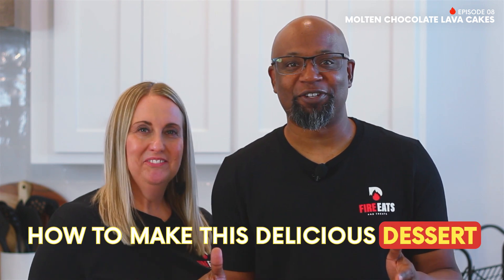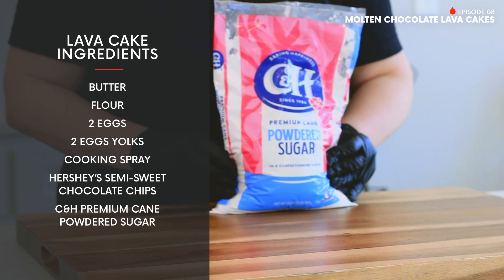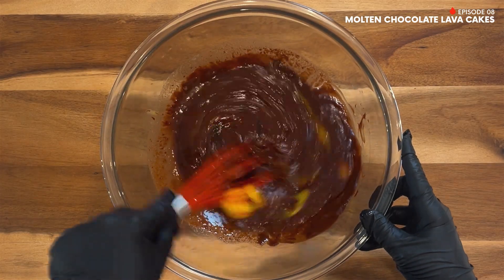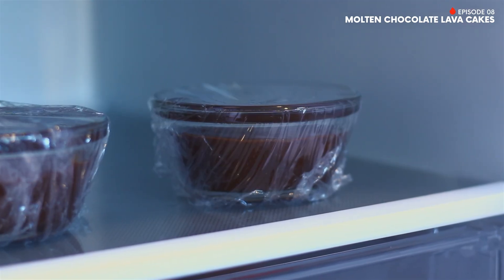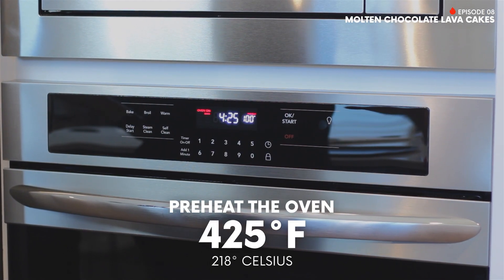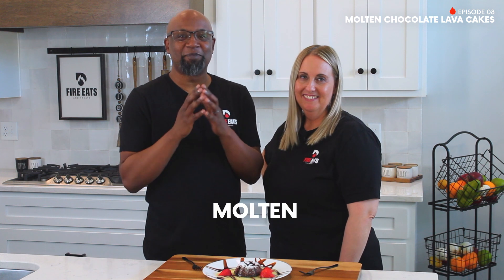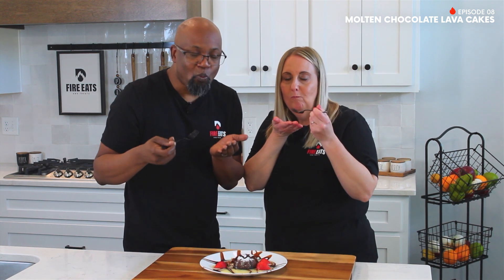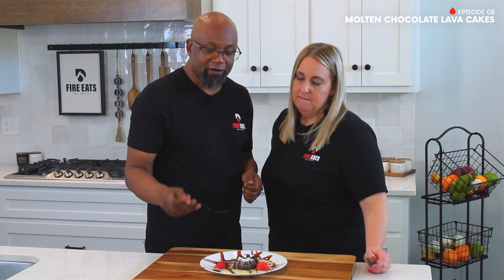Easy Chocolate LAVA CAKE Recipe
EPISODE 08 – These Molten CHOCOLATE Cakes are worth the wait! 🔥 😍 Follow along as Amanda whips up a batch of these heavenly delights and shows you how to make this ooey-gooey Lava cake goodness yourself! 🍫🎂 Don't just take my word for it; watch this video and try making them yourself. You won't regret it! 🔥👨🏾‍🍳👩🏼‍🍳

Molten Chocolate Lava Cakes Ingredients:
1 cup Hershey’s Semi-sweet Chocolate Chips
1/2 cup butter
1 cup powdered sugar
2 eggs
2 egg yolks
6 tablespoons flour
Cooking spray
Chocolate syrup and powdered sugar, for garnish
French Vanilla ice cream, for serving

Vanilla Cream Sauce Ingredients:
2 cups heavy whipping cream
1 cup sugar
2 tablespoons flour
1 teaspoon vanilla extract
1/2 cup butter

Timecodes:
00:00 - Introduction
00:34 - Ingredients
01:05 - The Chocolate Mixture
02:11 - The Cream Sauce
02:44 - Baking the Lava Cakes
02:57 - Plating and Garnishing
03:18 - Lovely Lava Cake B-roll
03:37 - Tasting & Review
05:07 - Final Thoughts

                EQUIPMENT OFTEN USED
Air Fryer
Electric Skillet
Main Camera
iPhone 12 Model
iPhone 15 Model
Kitchen Aid
Lapel Microphone
Pellet Smoker
Shotgun Microphone
Tripod 01
Tripod 02
Voice Over Microphone
Wireless Smart Thermometer
Wood Pellets
Meat Chopper
Vacuum Sealer
Vacuum Bags